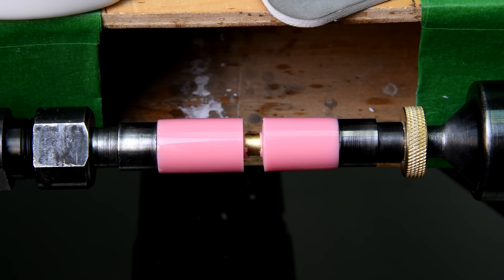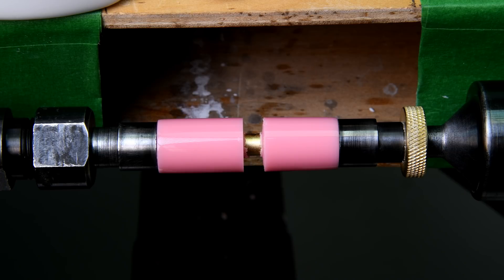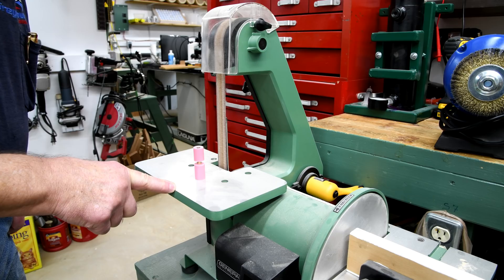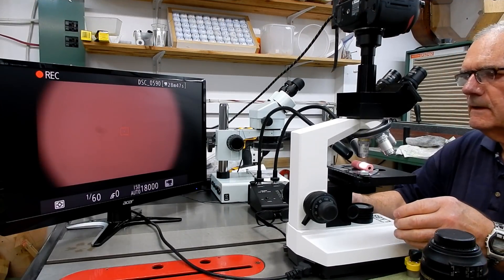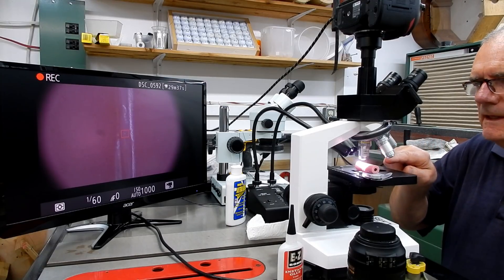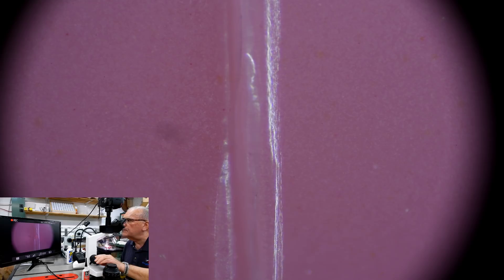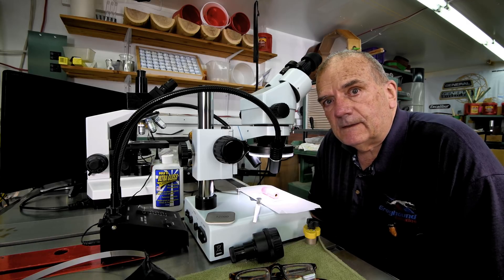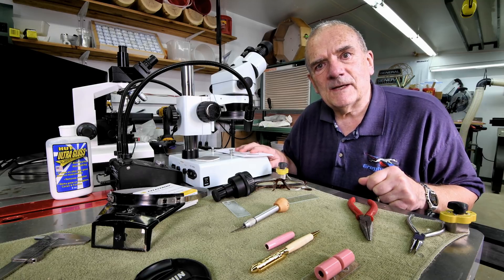What Grit Is It? - Part 3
If I sand my acrylic pen blank down to 12,000 grit “Micro-Mesh”, will using the “Hut Ultra Gloss Plastic Polish” improve on the finish or worsen it?